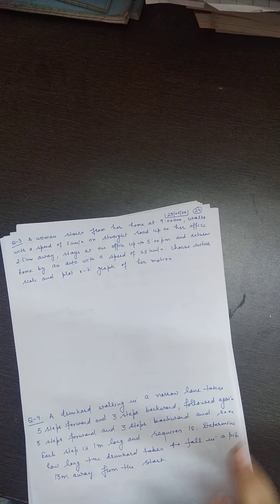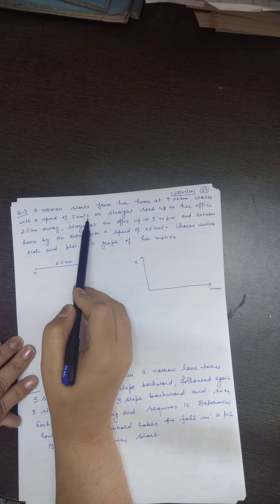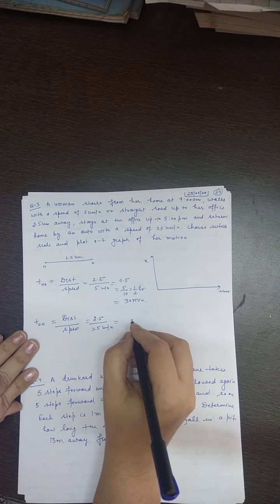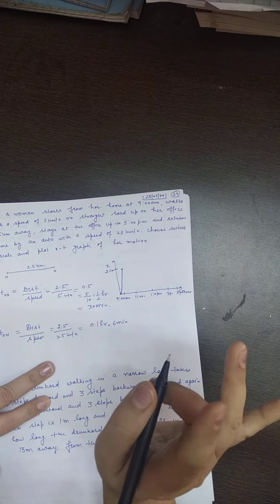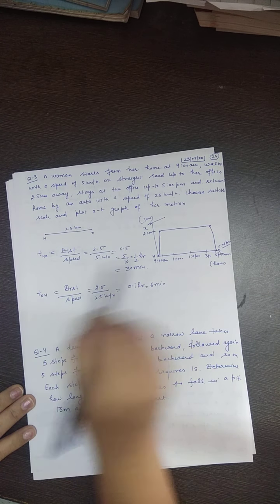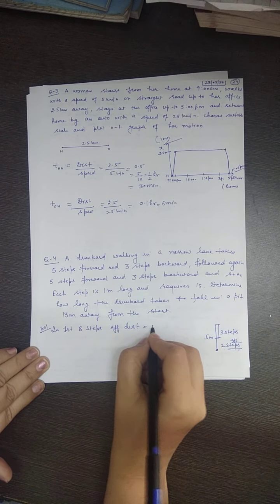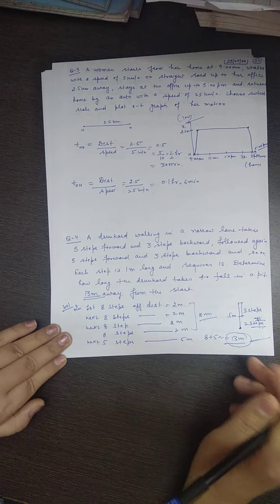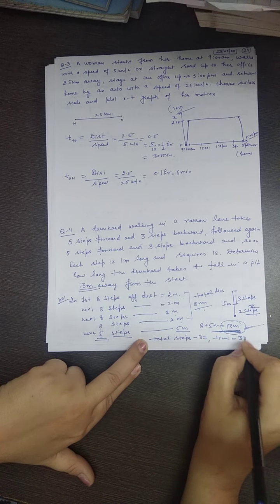NCERT Numericals on Speed and Velocity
Physics For you